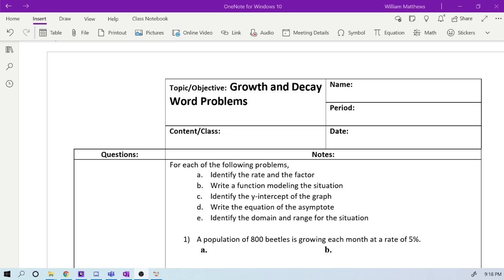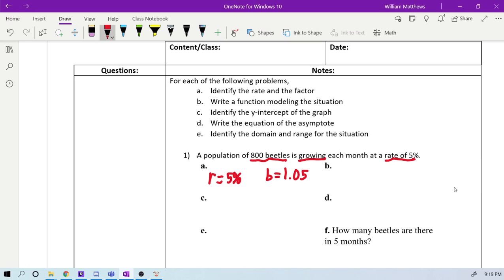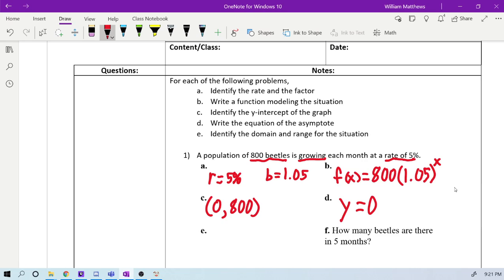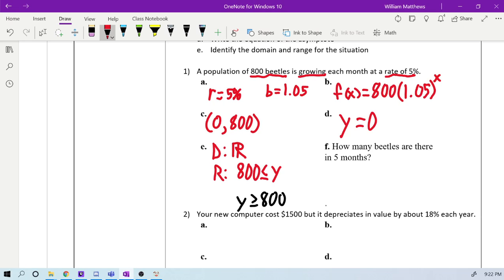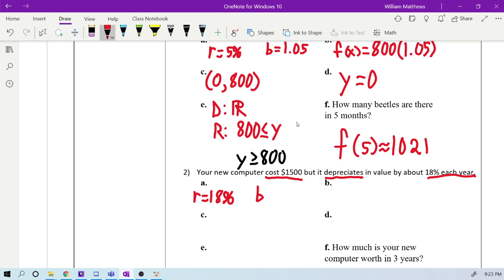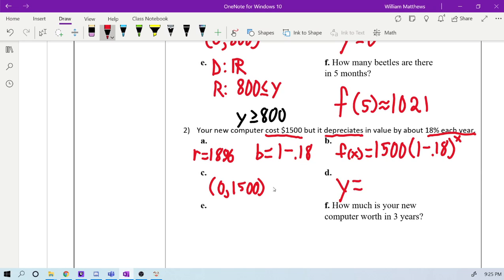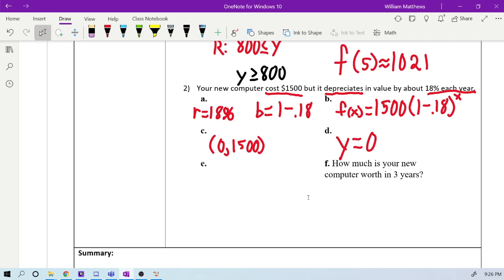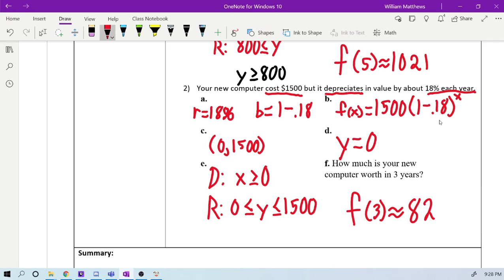Growth and Decay Word Problems